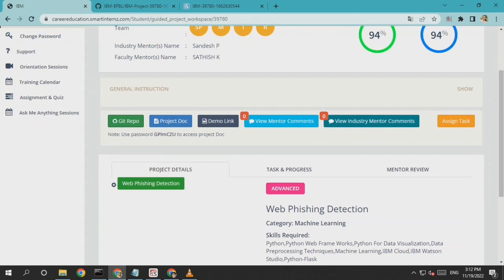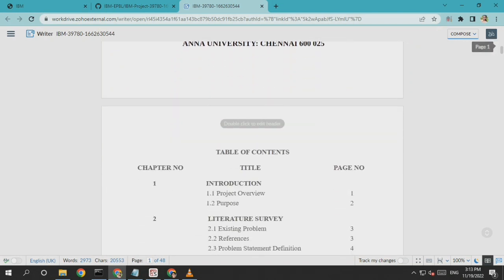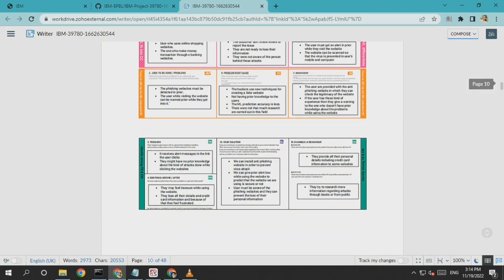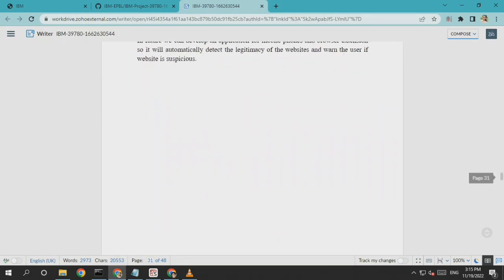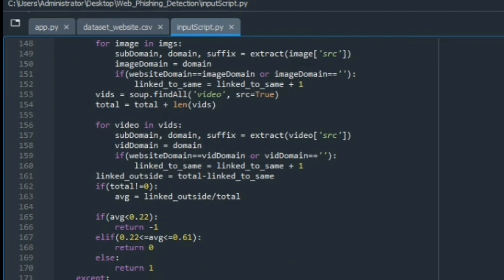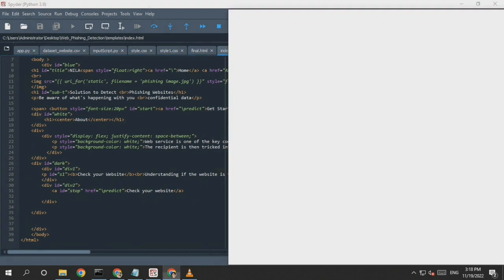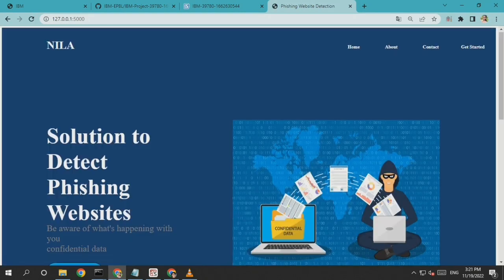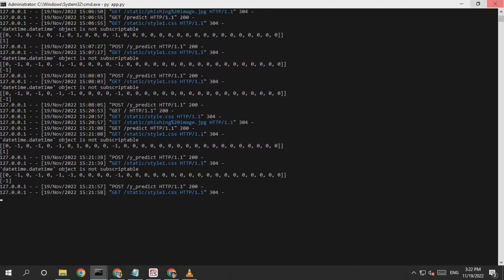Web Phishing Detection_IBM Project || InfinityPY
This Guided Project mainly focuses on applying a machine-learning algorithm to detect Phishing websites.

In order to detect and predict e-banking phishing websites, we proposed an intelligent, flexible and effective system that is based on using classification algorithms.  We implemented classification algorithms and techniques to extract the phishing datasets criteria to classify their legitimacy. The e-banking phishing website can be detected based on some important characteristics like URL and domain identity, and security and encryption criteria in the final phishing detection rate. Once a user makes a transaction online when he makes payment through an e-banking website our system will use a data mining algorithm to detect whether the e-banking website is a phishing website or not.

Web Phishing Detection
Category: Machine Learning

Skills Required:
Python,Python Web Frame Works,Python For Data Visualization,Data Preprocessing Techniques,Machine Learning,IBM Cloud,IBM Watson Studio,Python_Flask.

________ Thank You ________